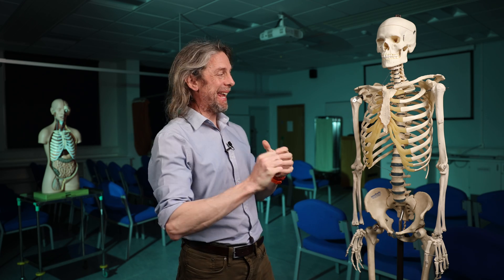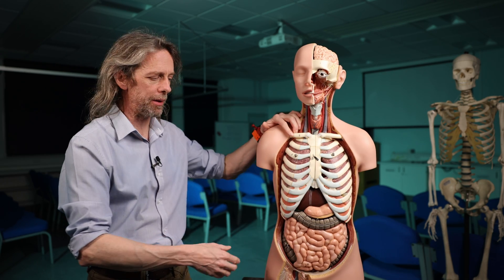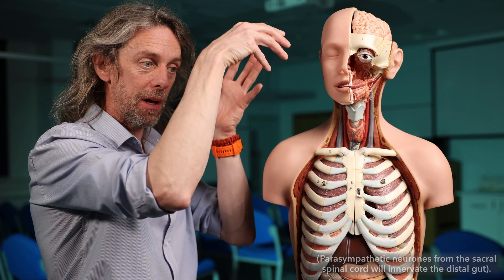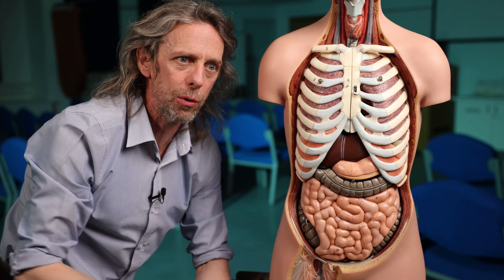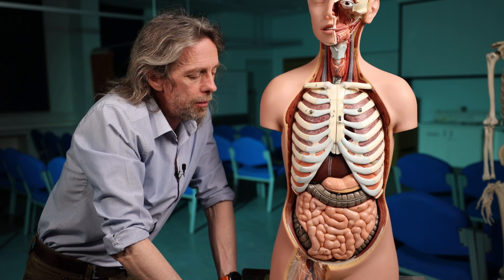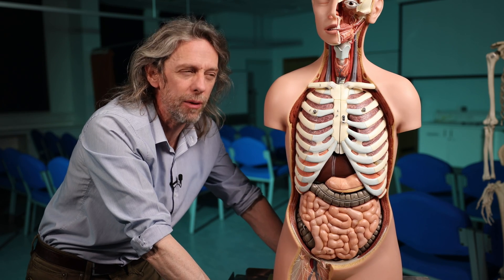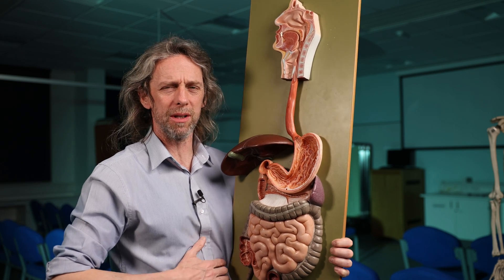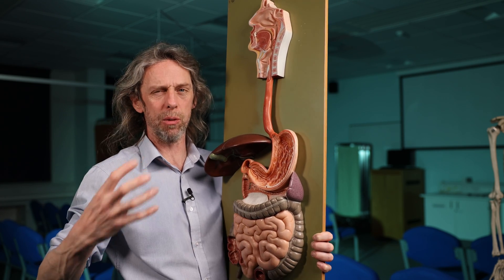Enteric nervous system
The enteric nervous system describes the network of nerves and circuits of neurones that manage some of the processes of digestion within the gastrointestinal tract such as peristalsis, blood flow and gland secretion. It often gets called the second brain. What is the anatomy here and how does it work?